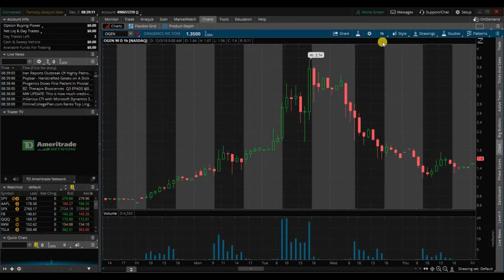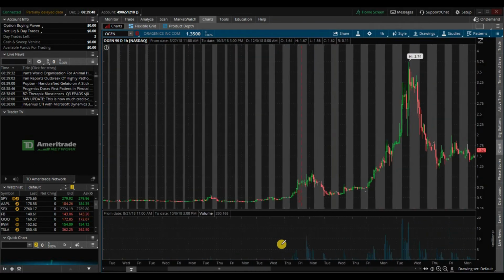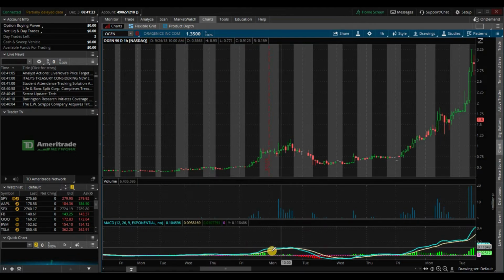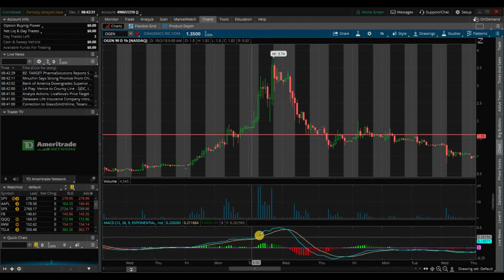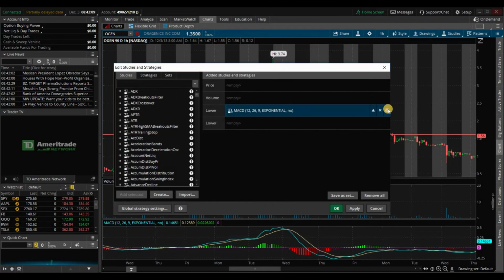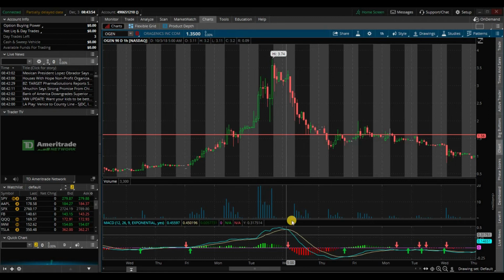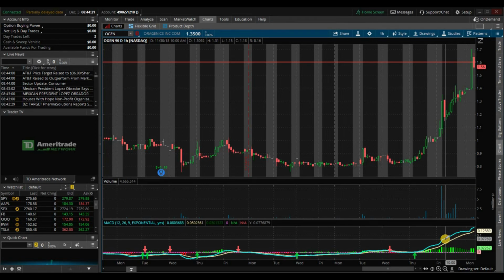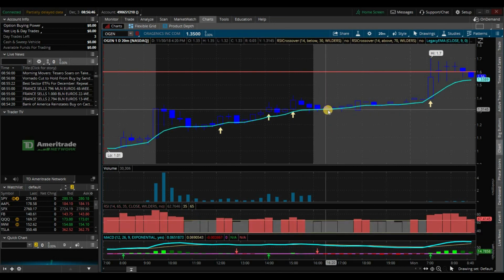Stock Trading - MACD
Learn how to use the MACD line to help you predict future stock price trends!

Made this video in a bit of a rush to get it out when the market opened so I will probably make another MACD video soon.

Plan your buys and sells ahead of time. Predict the stocks movement.